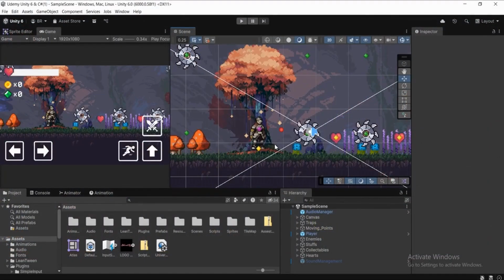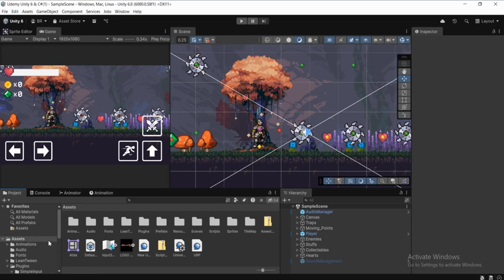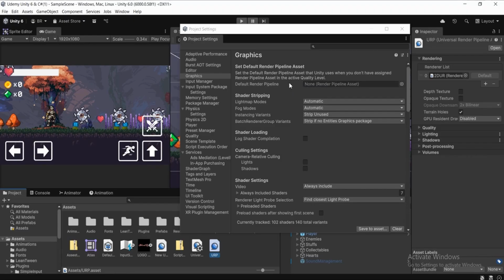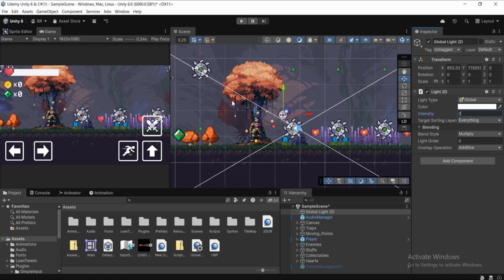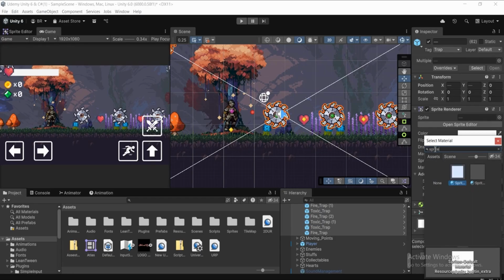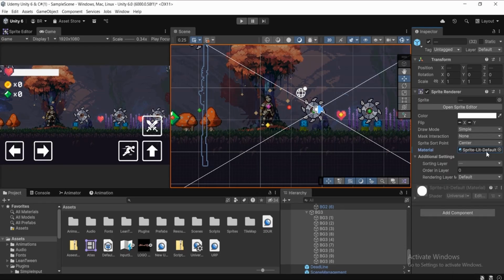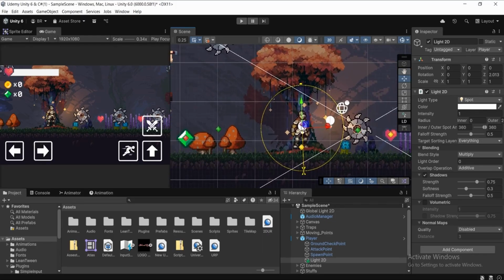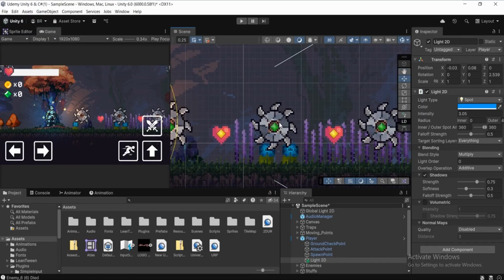How to Add Light in a 2D Game on Unity Game Engine for Beginners | 2D Light Tutorial Unity 6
Light in a 2D Game, 2D Light in Unity 6 or in Unity game engine!
This Tutorial is On How to Add Light in a 2D Game with Universal Renderer Pipe Line in Unity Game Engine for Complete Beginners to Intermediate People, This Tutorial is On How to Create 2D Light in a 2D Game with Unity game engine or In Unity 6 game engine with Universal Renderer Pipe Line.
Thanks:
Huy Khang Nguyễn, dylan herzes,  Game of Life Rajat Sharma Hyun, Gunting Batu, paquichu,
Special Thanks: Ron andrei Calixto, Tobias Lindpointner
Recommended Udemy Courses on Unity 6 & C#
1.Mobile Game Development Full Course(PC, Mobile & Web)
2.Unity 6 & C# Game Development Full Course(PC, Mobile & Web)
Support me:
My Udemy Courses & Profile:
Time Stamps
00:00 - Introduction
01:30 - Install URP & Setup
07:58 - Light 2D & Lit Material